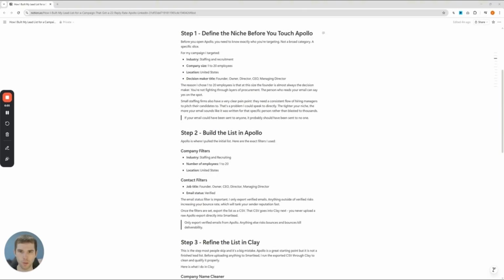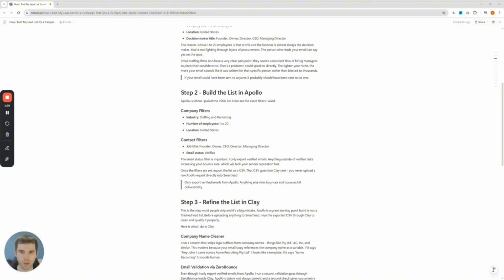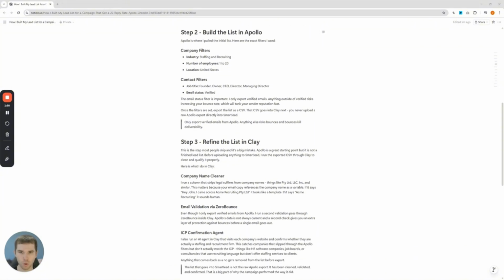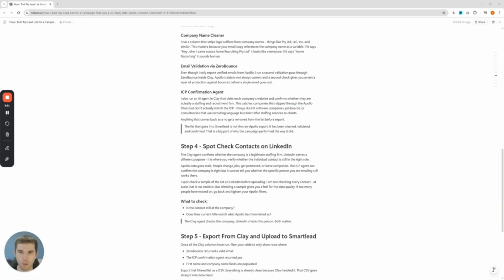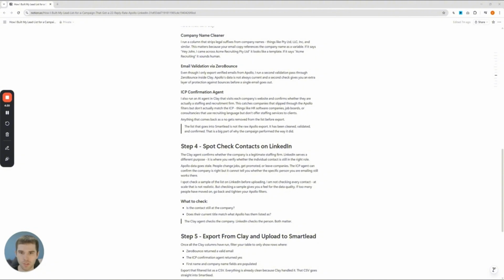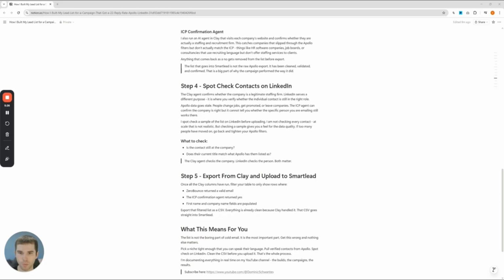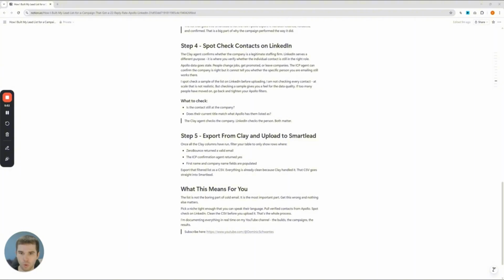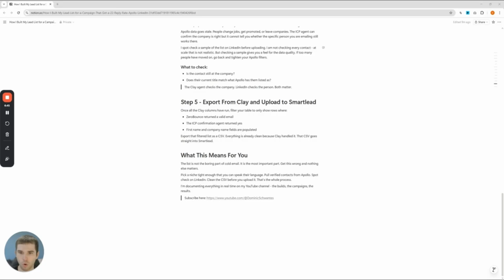How I Built My Lead List for a Campaign That Got a 22% Reply Rate (Apollo + LinkedIn)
In this video, we walk through how to set up a cold email campaign in Smartlead from scratch, covering every step from uploading your lead list through to launching the campaign.
We cover how to configure your lead import settings, how to map variables and custom fields from your CSV, how to write your email sequence using variables and spintax, how to add variants for A/B testing, how to assign your warmed-up sender accounts, how to set your sending schedule, and the exact campaign settings I use including which toggles to turn on and off and why.